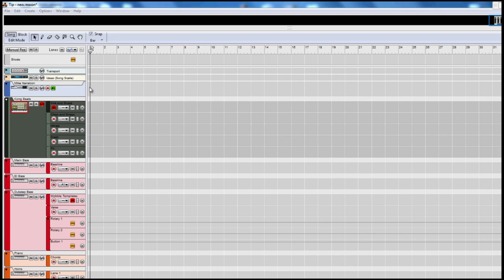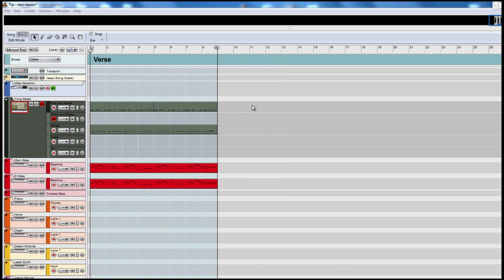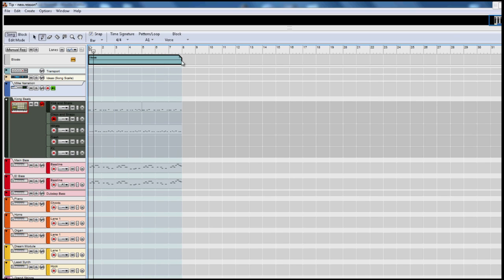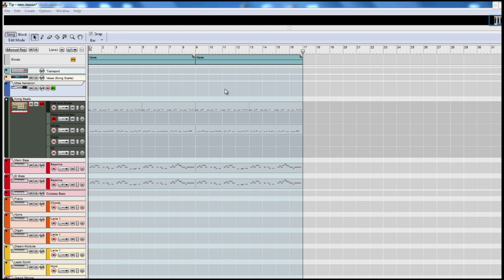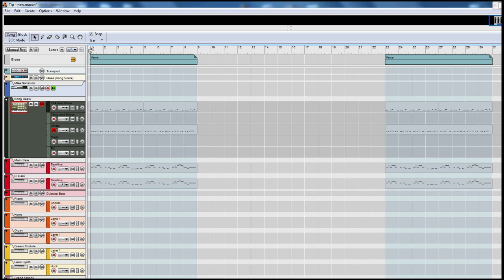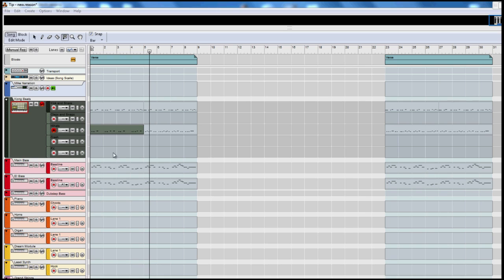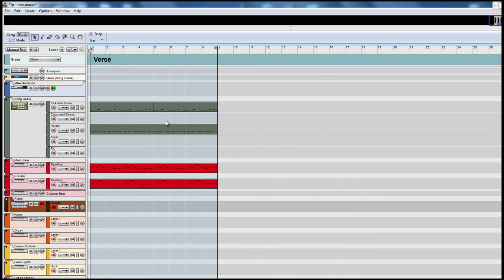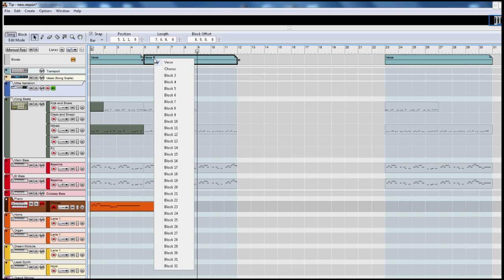How to use Blocks in Reason